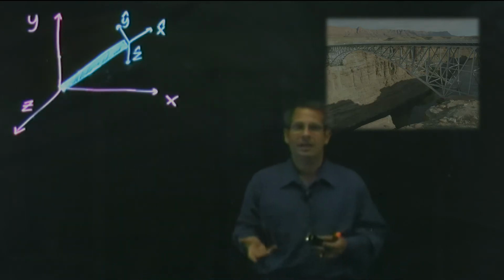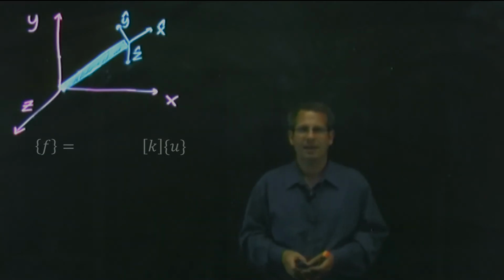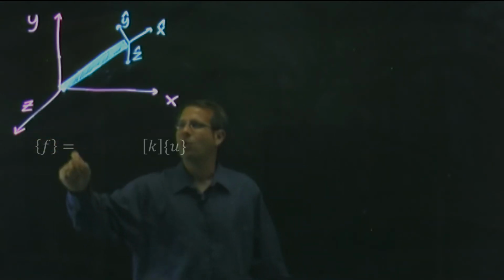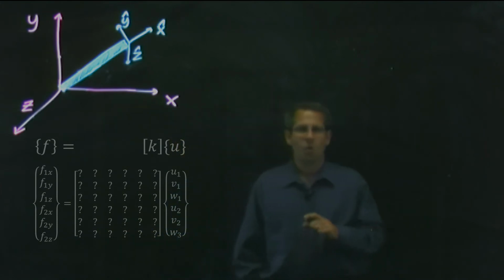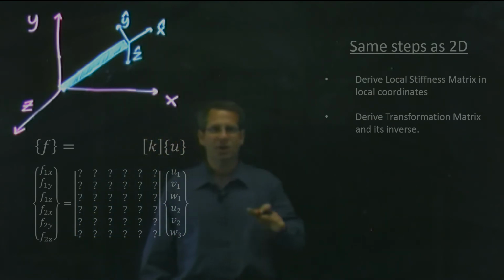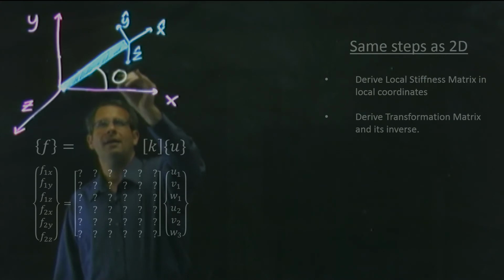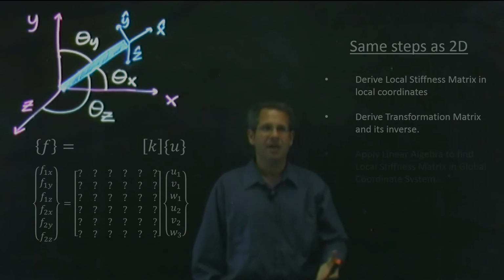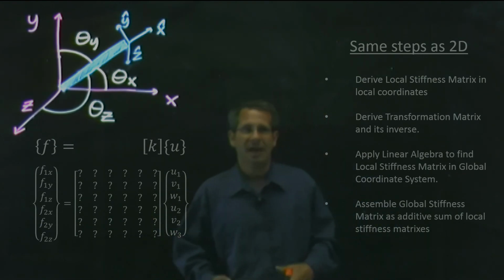ME313 Lecture 7 part 1 of 9